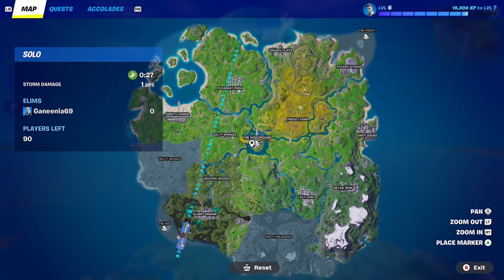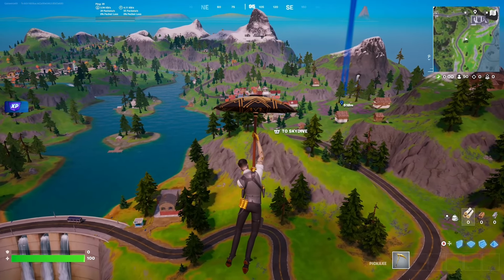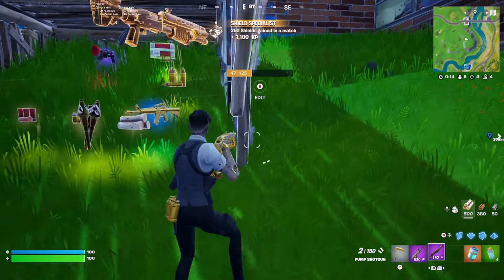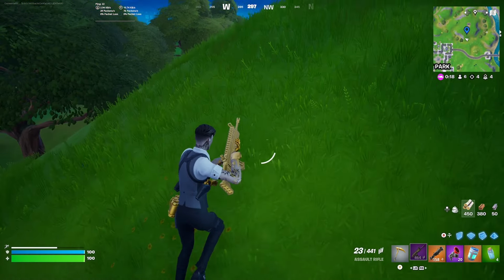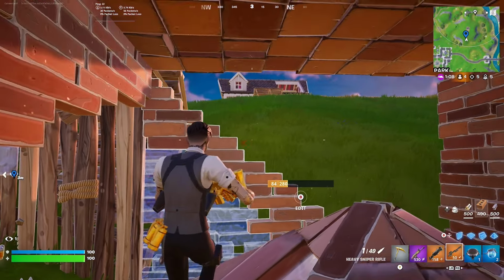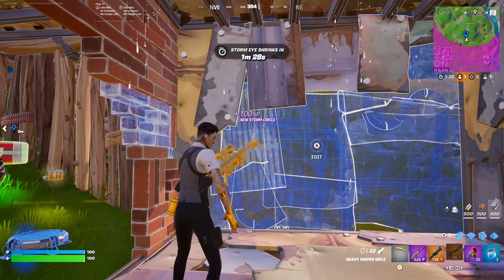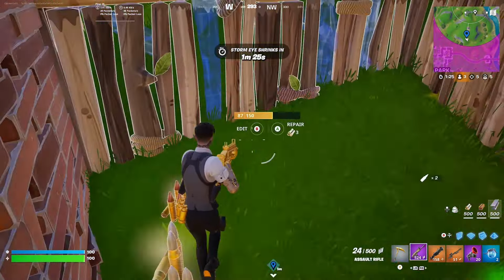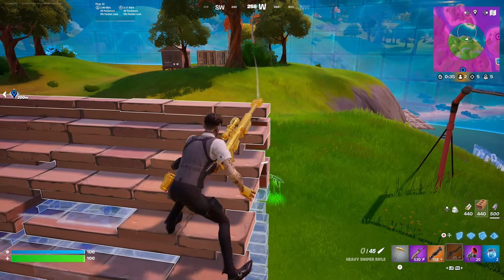MIDAS HAS RETURNED TO CLAIM HIS FREE GOLDEN SCYTHE!!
If you want to support me as a creator for free be sure to use code: ChubbsterPlays in the Item Shop!

In this video, I will be doing a gameplay of the Midas skin paired with the Golden Scythe pickaxe, the Classified Glider along with the Boogeyman Gun Wrap. Watch until the end to see if we manage to secure the Dubs or not! I hope you guys enjoy!

I am your average console controller Fortnite player! I do not use aim assist (0%) and never have! I enjoy the daily challenge 0% aim assists brings to my gameplays. This is just personal preference and I can't imagine playing Fortnite with aim assist!

All videos recorded and captured via my external Avermedia Live Gamer Ultra capture card. Recording on next gen consoles (Xbox Series X, PS5) is relatively new to the market and before posting official gameplays this was the only capture card I could find letting me record at 60FPS while still being able to play on my monitor at 120FPS.

I use a Blue Yeti microphone and a Windows 10 laptop with a USB 3.0 USB port to record commentary and upload gameplays to my channel.

My channel videos are heavily inspired by channels such as SypherPK & Typical Gamer. SypherPK's educational commentary videos inspired my commentary style in my videos. Shout out to these creators who inspire millions of people like myself everyday.

Other channels I drew inspiration from:

Piz0

VALtheVAL

I Talk

Hollow

Ninja

Kyro

Sensei

SinX6

Tabor Hill

YaBoyPsycho

iFireMonkey

HYPEX